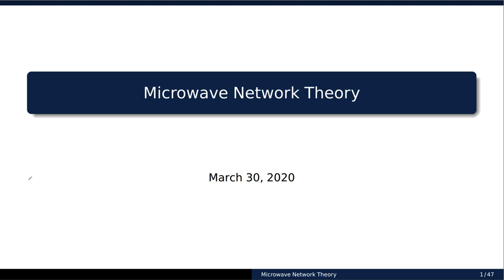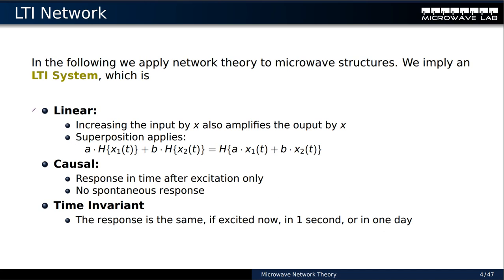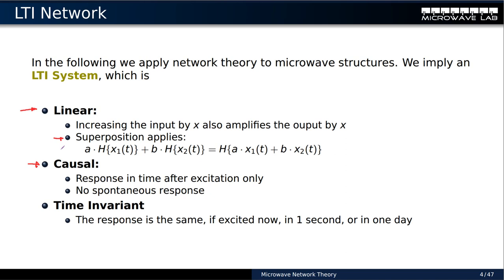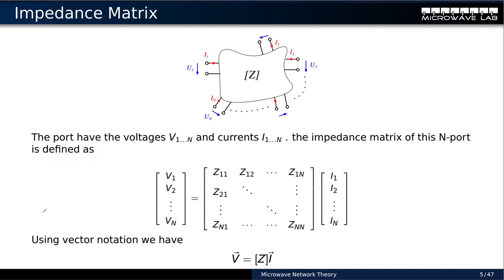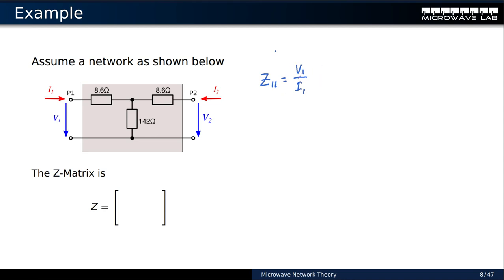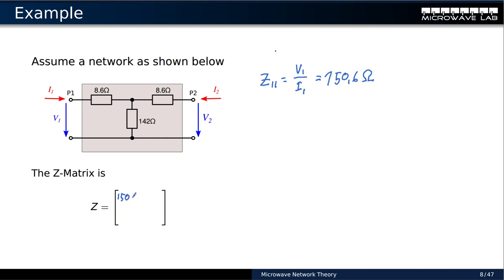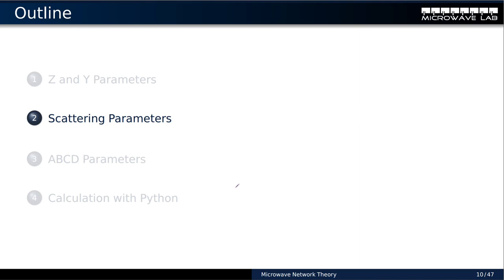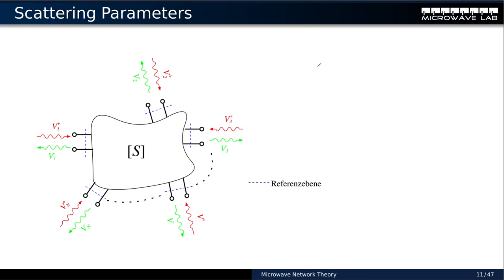Lecture05 Part 1: Network Theory for Microwave Circuits(english)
Applying linear network theory to microwave circuits, an introduction to Z,Y and S-Parameters.

With Examples!